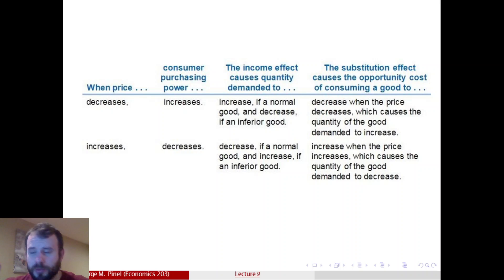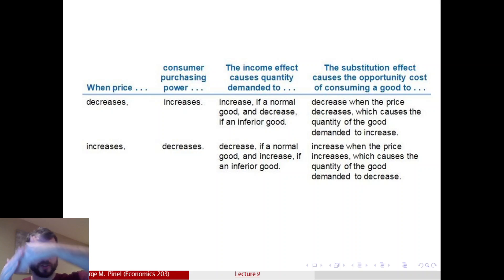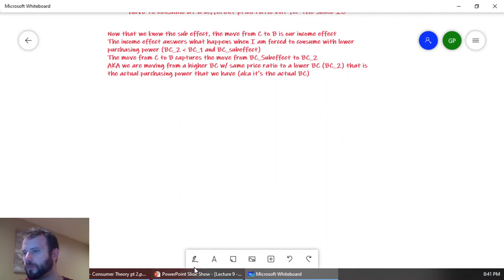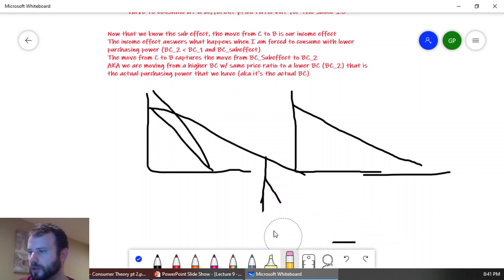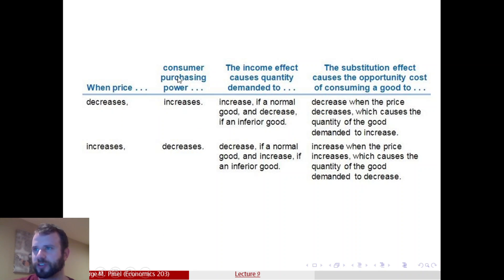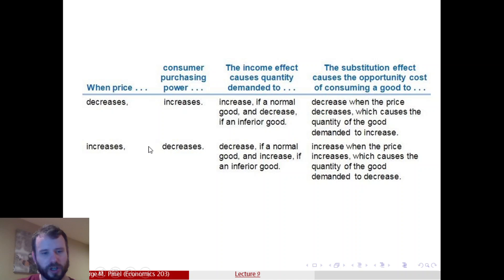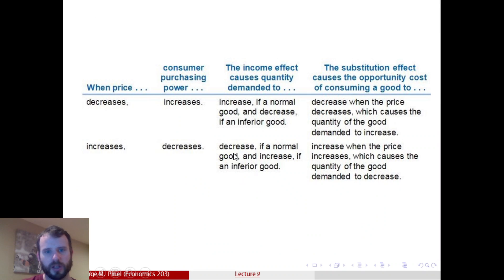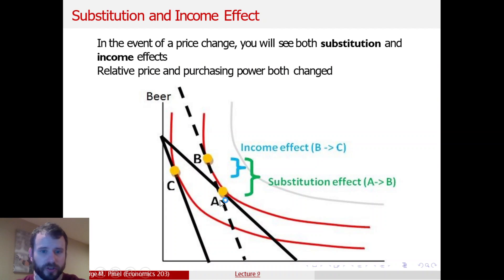Lecture 9 - Part 6 - Income and Substitution Effects 2